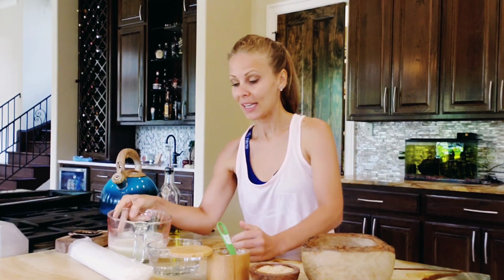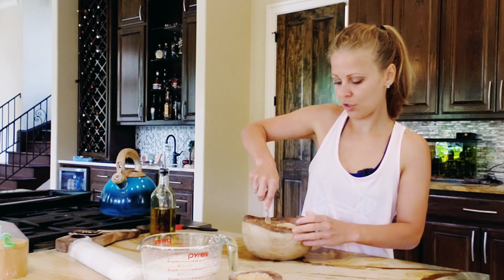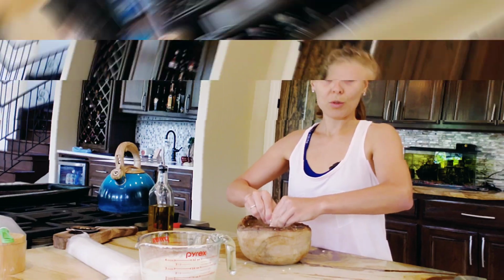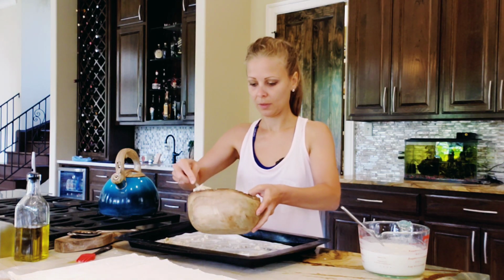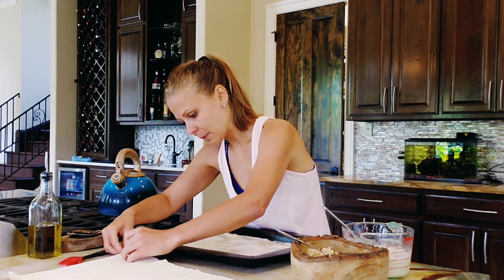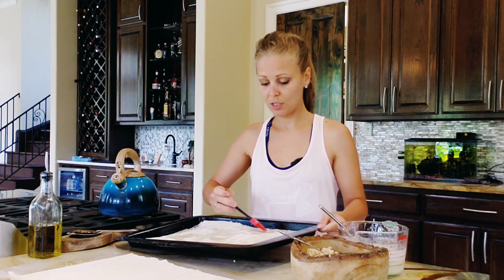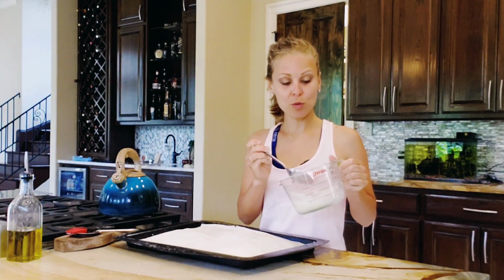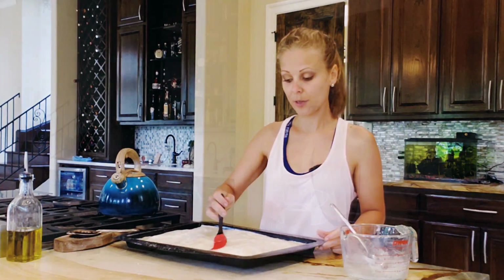HOW TO MAKE AN EASY VEGAN CHEESE PIE|BULGARIAN VEGAN CHEESE BANICA RECIPE|APPETIZER|TIROPITA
I enjoy making recipes that I grew up eating and twisting them up with a vegan spin.

The INGREDIENTS that you will need are:

1 pack of pastry sheets
1 pack of firm tofu
1 cup soy milk
1 cup sparkling water/soda
2 TBSP nutritional yeast
1/2 tsp baking soda
salt & pepper to taste
up to 1 cup of olive oil